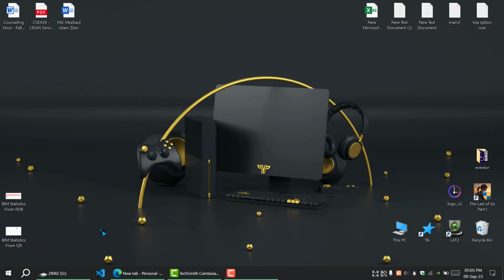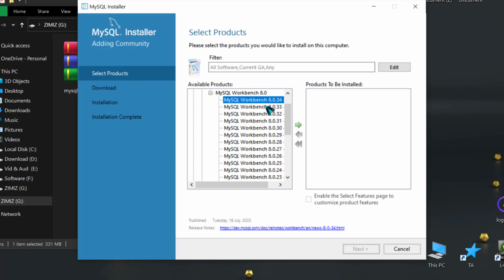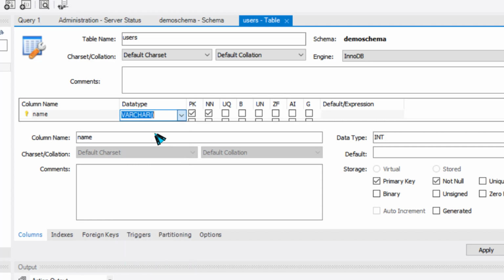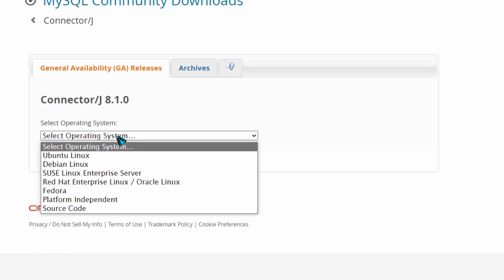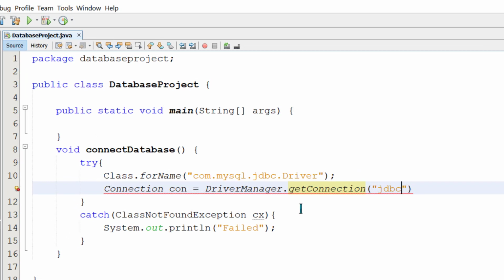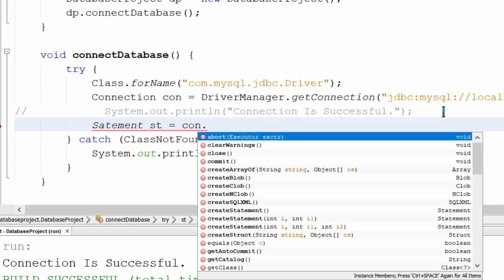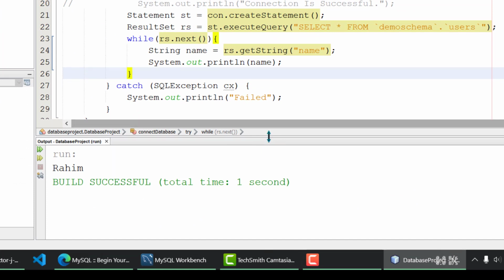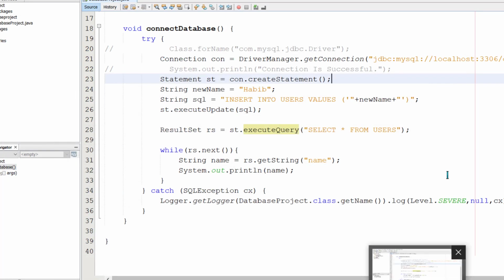Java Database Connectivity (JDBC) Tutorial | MySQL Server | Connector J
Connect MySQL database to your JAVA project/application using Connector J.

3. Netbeans 8.2 with JDK